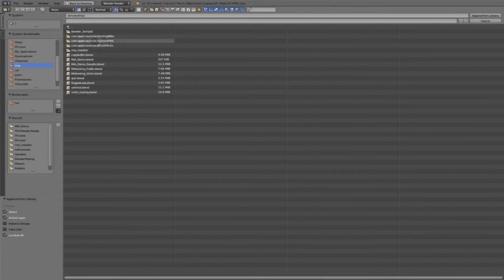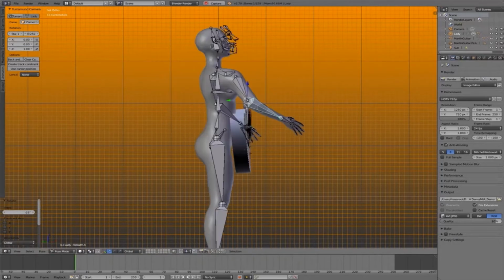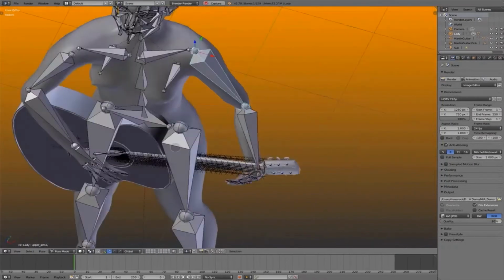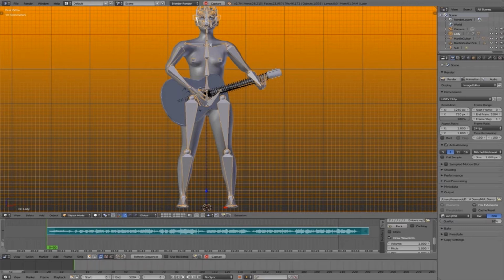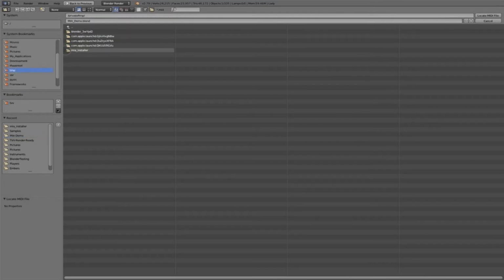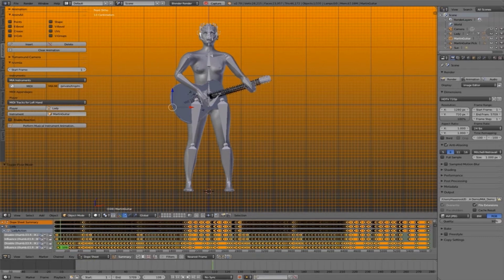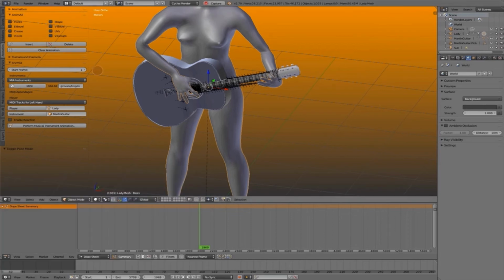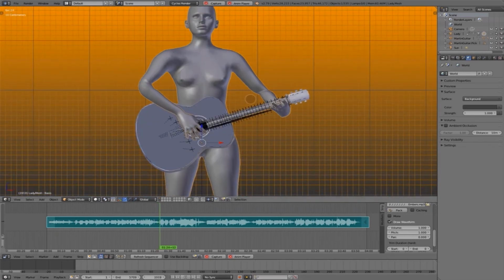Demo of Musical Instrument Animator (MIA) add-on of Blender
Screencast demonstration of the MIA (Musical Instrument Animator) add-on for Blender 2.79.  MIA is a tool which synthesizes all the animation controls/keyframes for human-rigged characters and MIA-rigged instruments based on MIDI data synchronized to corresponding audio.